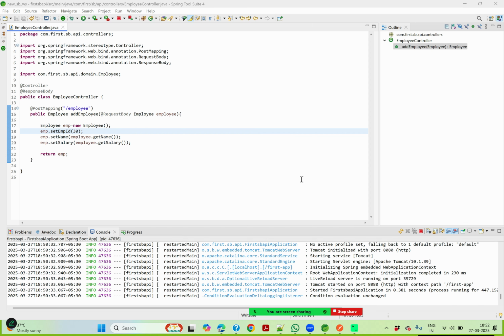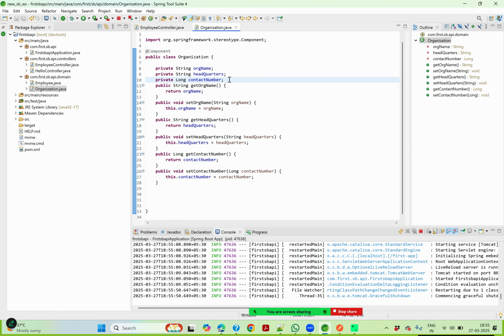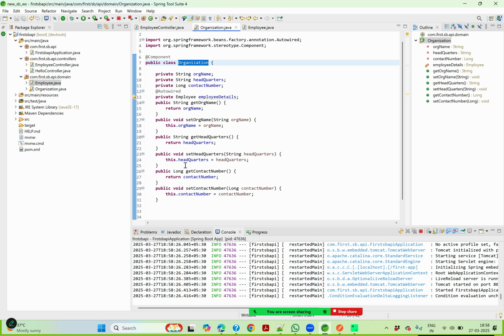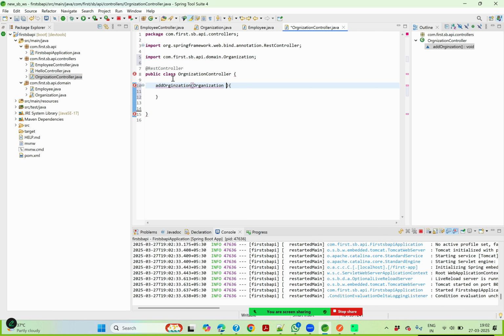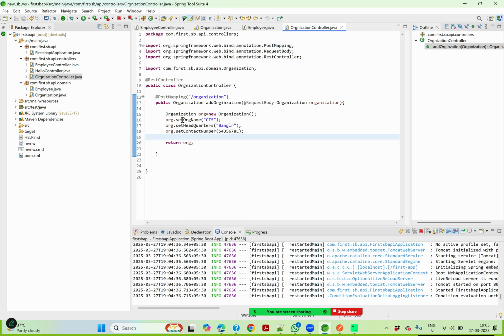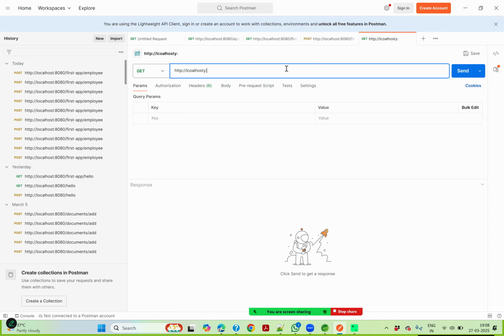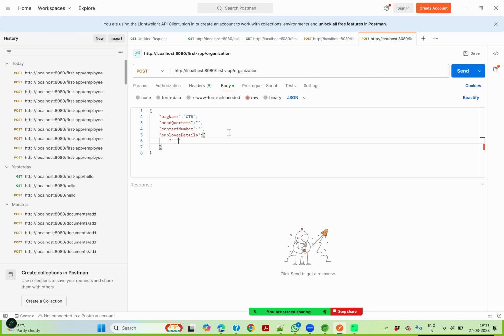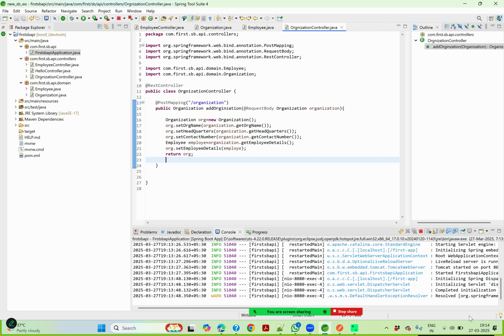5. Spring Boot Unveiled: Mastering @Component & @Autowired in Organization Class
Ready to conquer Spring Boot? 🌟 Explore the Organization class with @Component & @Autowired! We’ll break down dependency injection using Employee details in this fun, quick guide. Boost your skills now! 💪✨
Java 17
Maven
Eclipse/IntelliJ Idea/STS
Postman